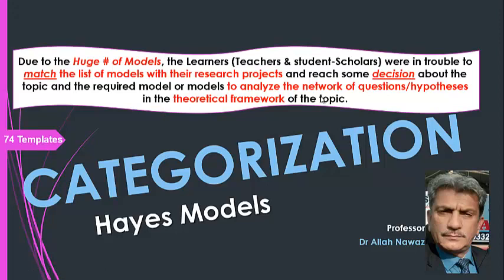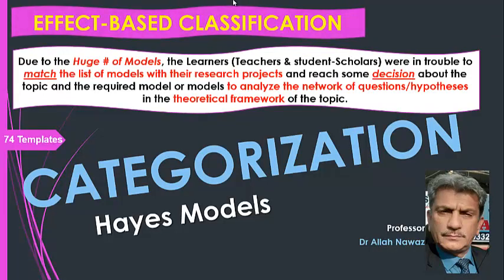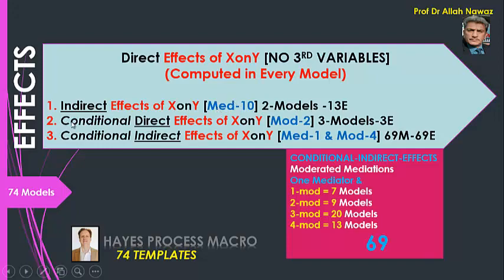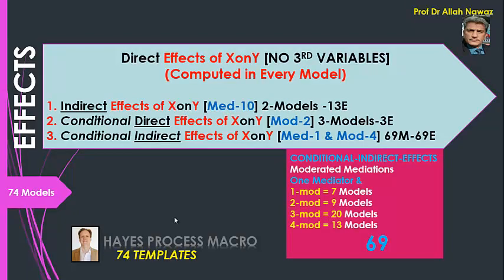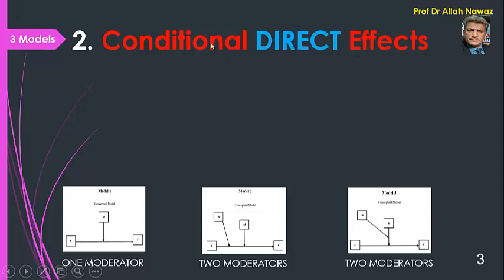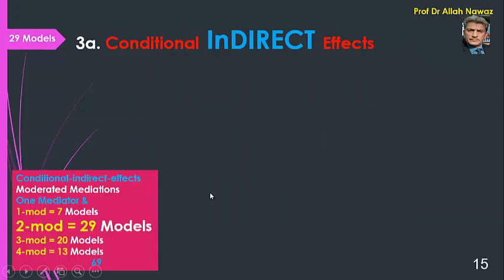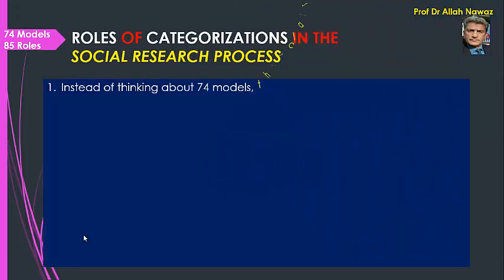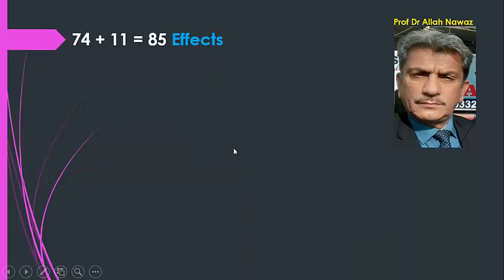SP23 Categorizing Hayes Models 4 Learners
Special Lecture for Fellow-Teachers and student-scholars with the intention of easing their efforts to Comprehend the MAGIC or PUZZLE of Hayes Models for analyzing a Diversity of Relational Networks in social research.